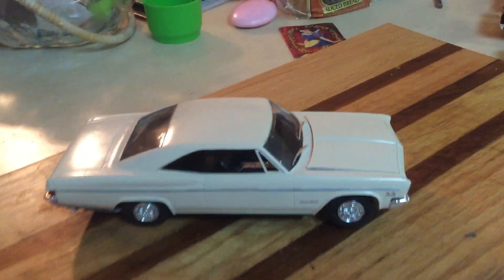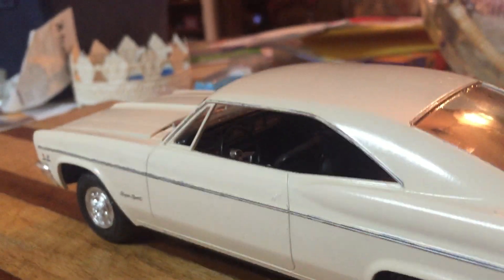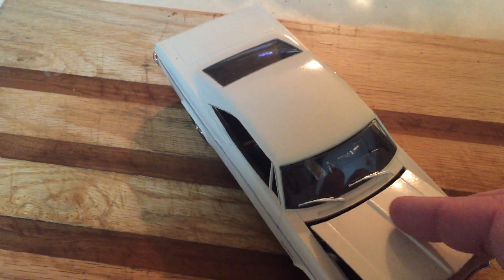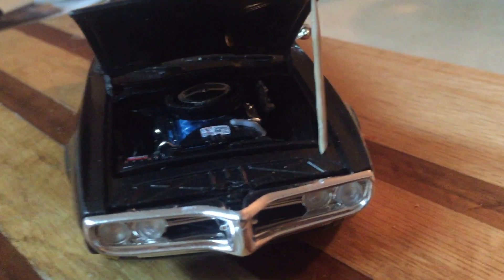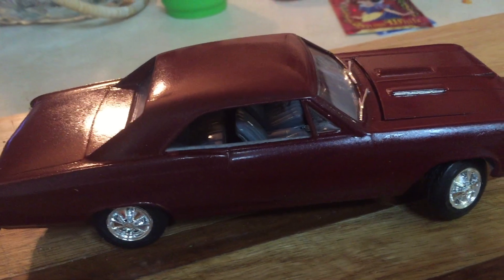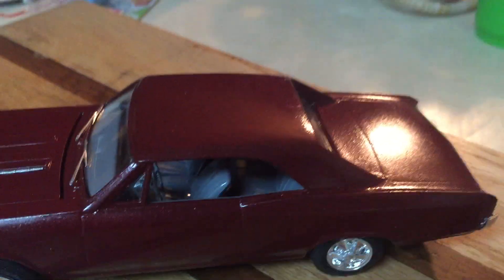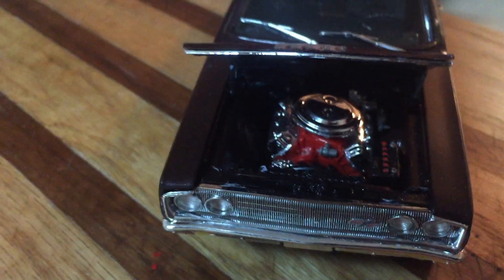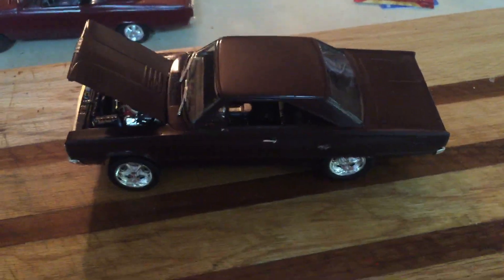Recent Builds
Description